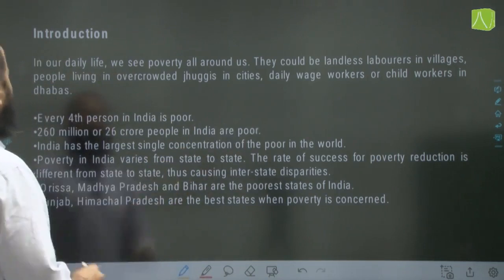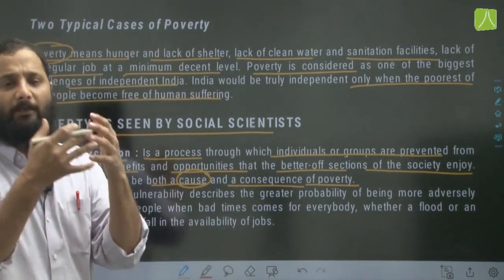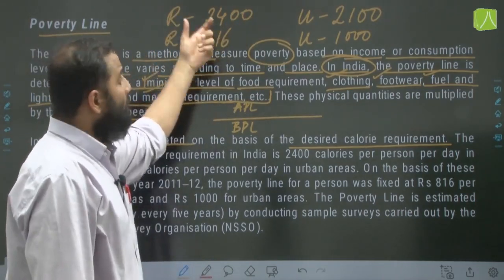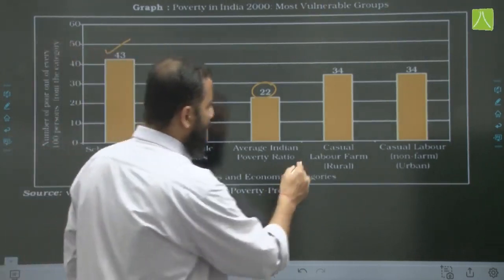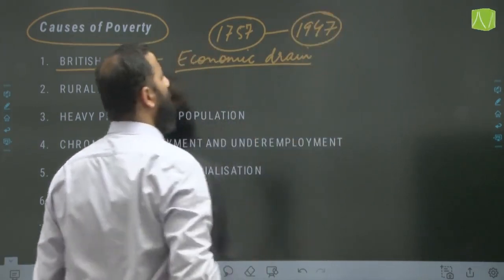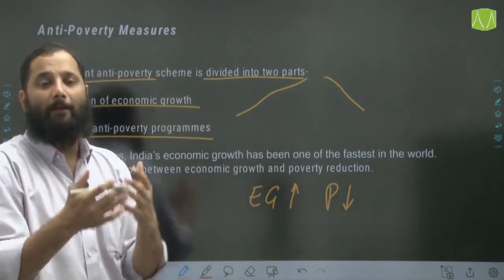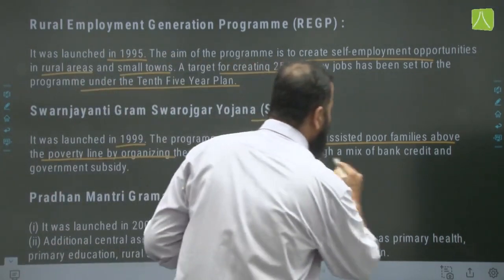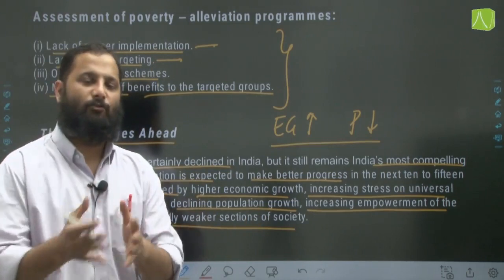POVERTY AS A CHALLENGE| CLASS | IX | SOCIAL SCIENCE | ONE SHOT VIDEO